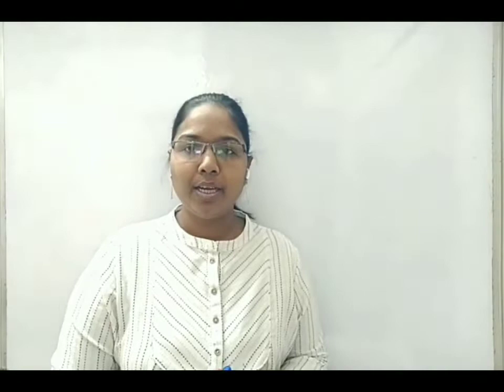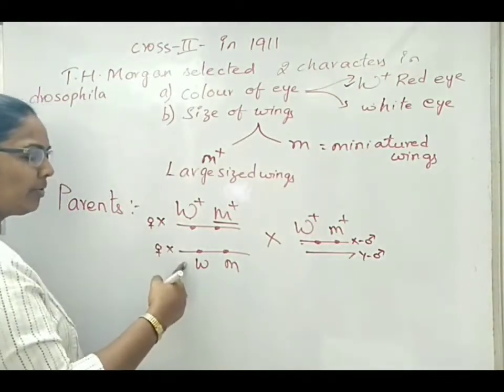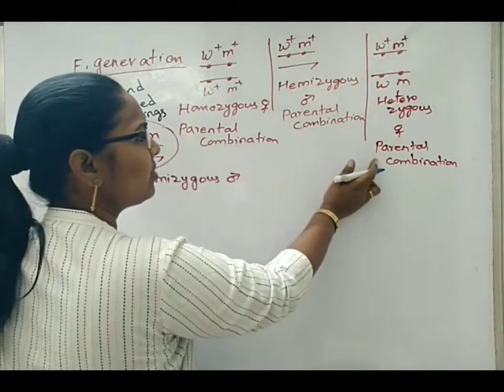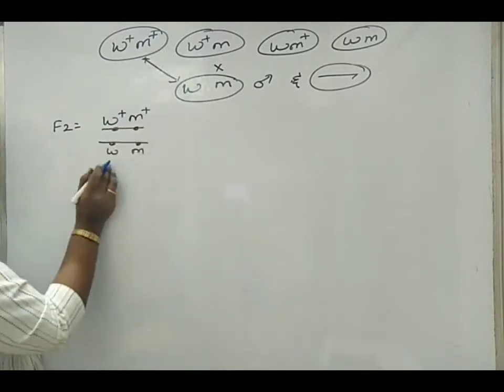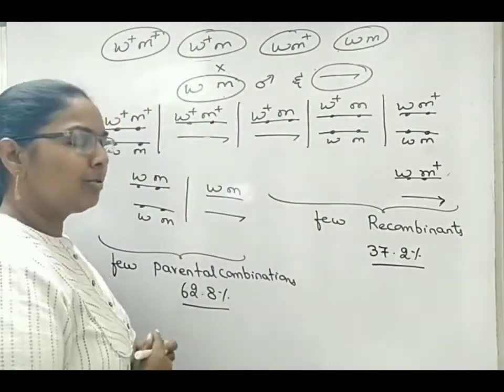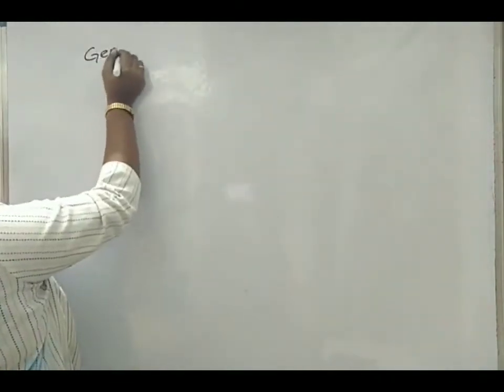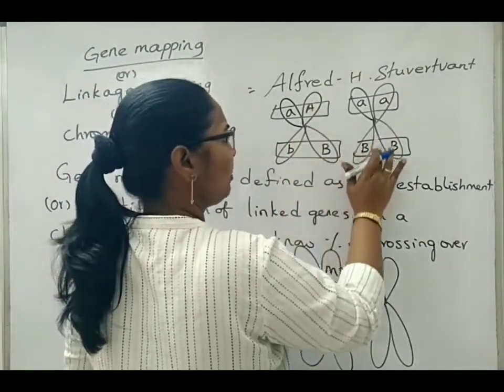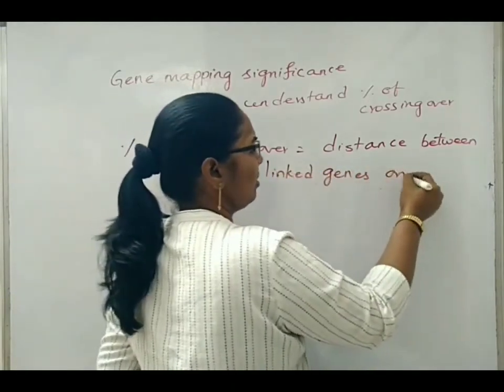MINIATURED wings and EYE colour of Drosophila ,Part -18